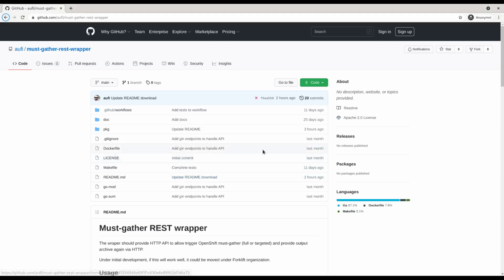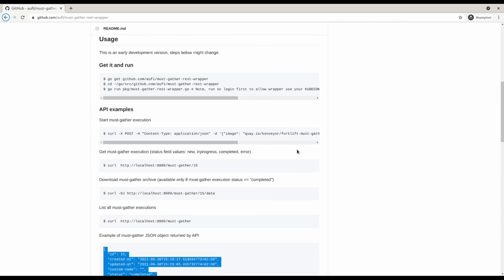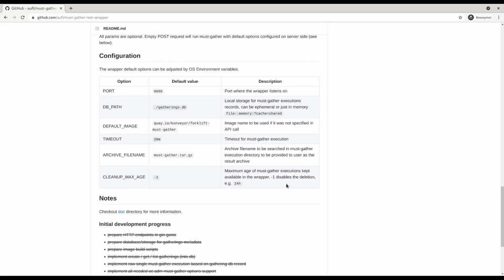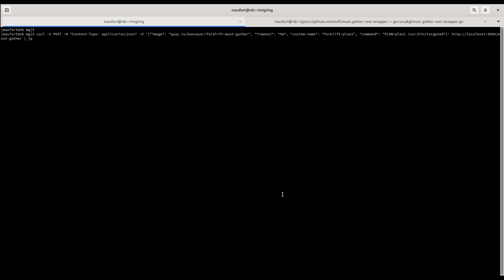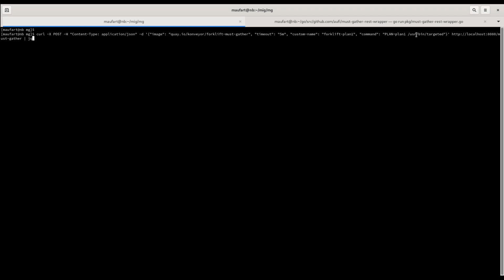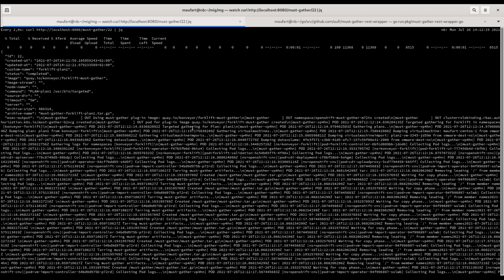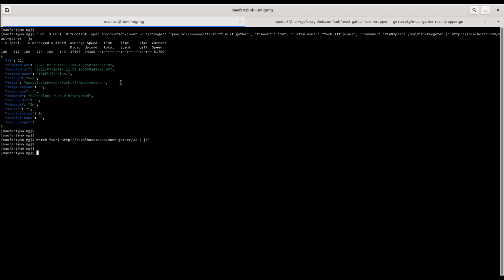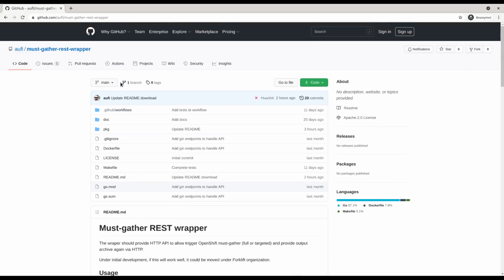Forklift must-gather from UI backend - update 2